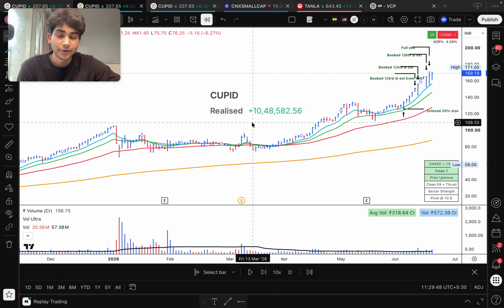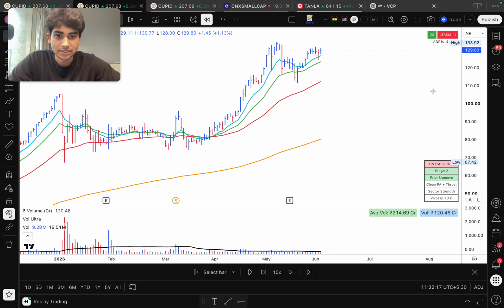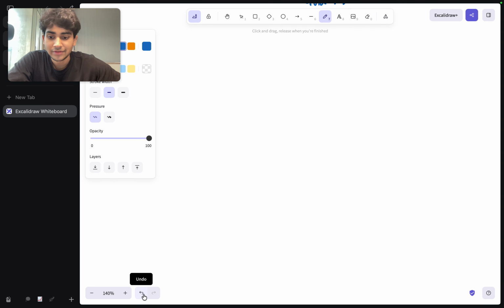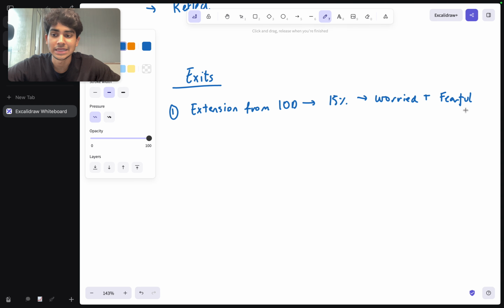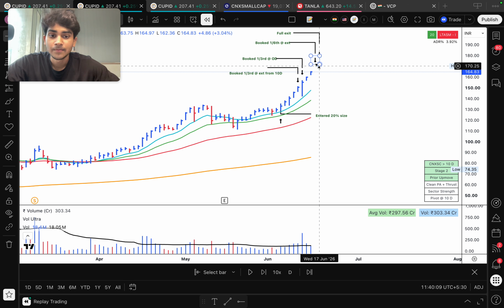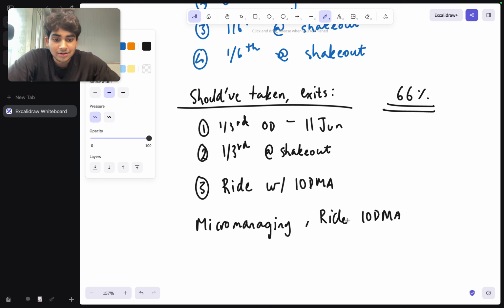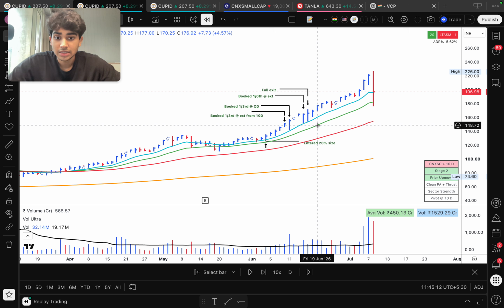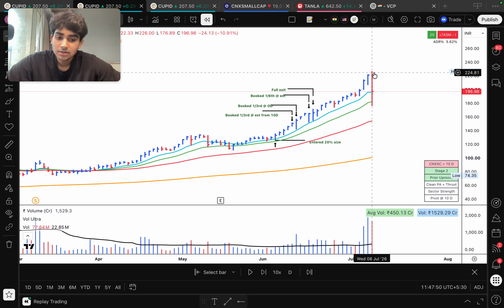PART 2 | How I Made ₹10,48,582 in 2 trades from ONE STOCK | Trade Breakdown